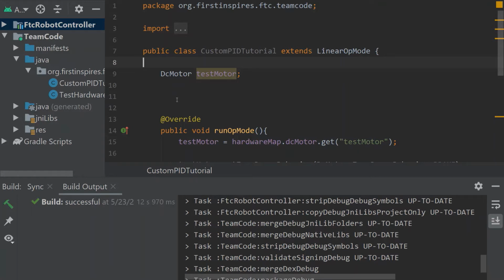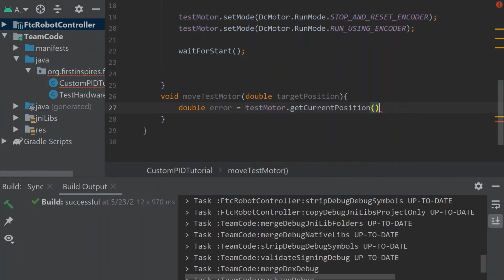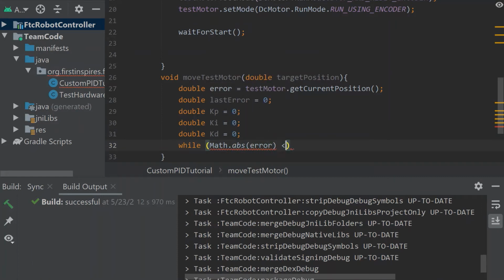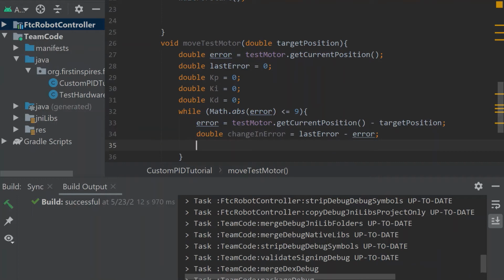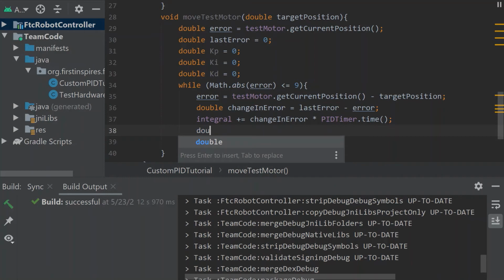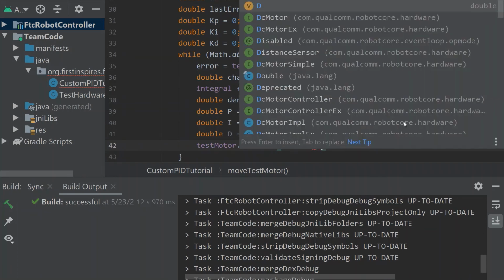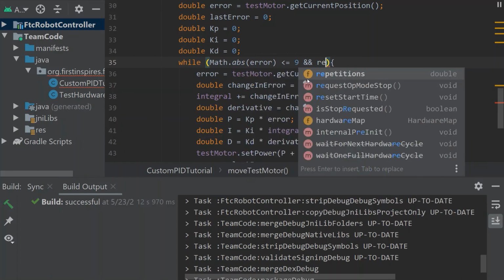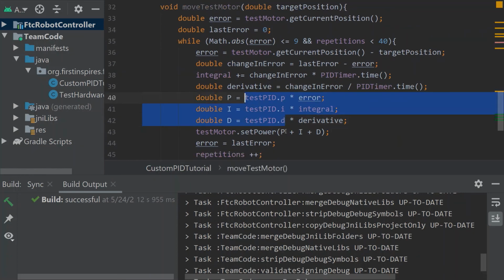FIRST Tech Challenge Gulf Coast Robotics League-Fierce Fish 17014 Tutorial 17: PID Controller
In this video, we create our own simple PID controller for controlling a robot component.